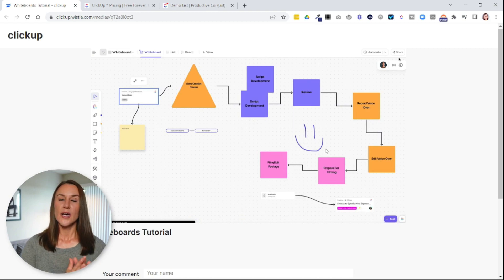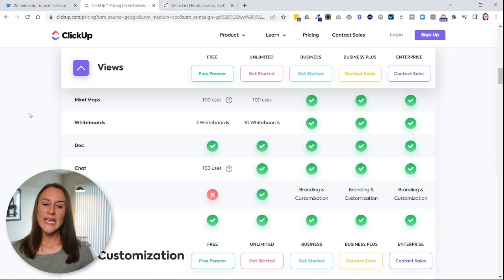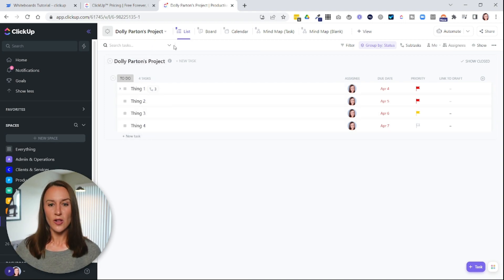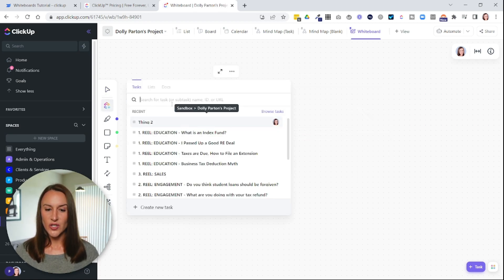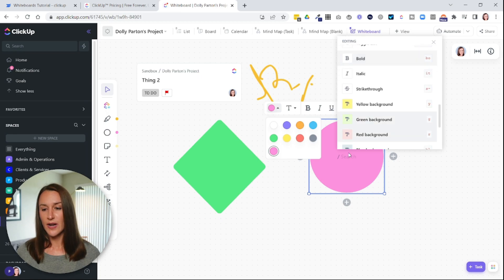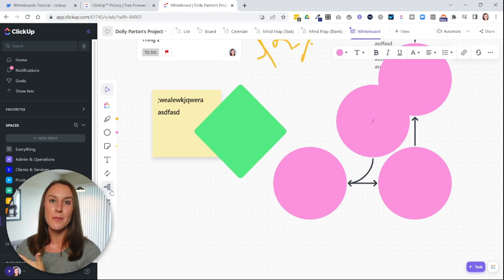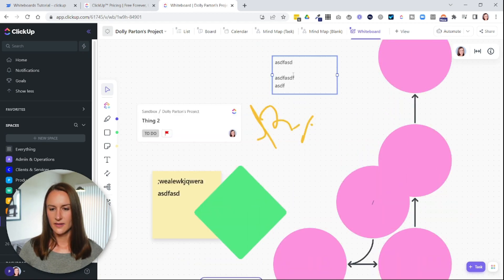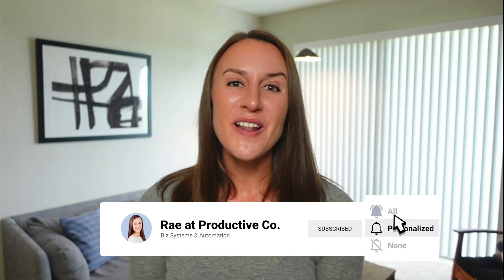How to Use ClickUp's Whiteboards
ClickUp has a new whiteboard feature. In this video, I cover everything you'd want to know about whiteboards.

Timestamps below:

0:00 Intro
0:33 What whiteboards are
1:00 Why you'd want whiteboards / use cases
1:35 The pricing plans you'll need
2:22 How to set up whiteboards
3:18 ClickUp's whiteboard templates
3:30 Pinning whiteboards
3:51 Whiteboard building blocks
6:31 Mindmaps vs. whiteboards
7:21 Create your own whiteboard templates
8:16 How to adjust whiteboards
8:56 Wrap up/free resources

2️⃣ Check out all of my free & paid offers (includes Dubsado, ClickUp, Zapier, and more)